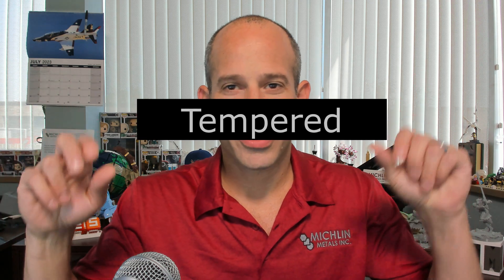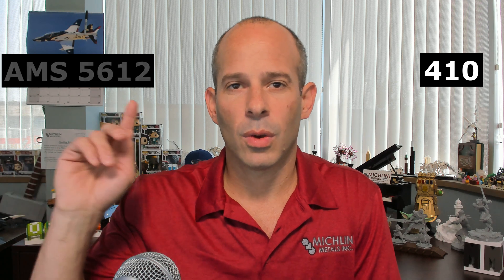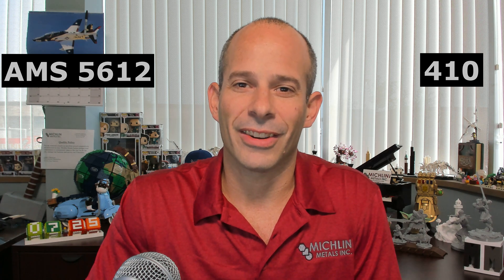Martensitic Stainless Steel Basics - Grades 410 / AMS 5612 / 430a / 416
Michael with Michael Talks Metal back for more martensitic metal madness today. For the next two weeks our videos will introduce you to the martensitic stainless steels. Unlike the austenitic and ferritic types, a martensitic stainless can be hardened by conventional heat treatments. you may be familiar with heat treating carbon and alloy steels. In very simplified terms, you heat the material up to a temperature where the structure becomes austenitic and then cool at a rate fast enough and "presto"... martensite is the resulting structure. Cool more slowly and the steel structure would become ferrite and iron carbides. With the faster cooling, the carbon atoms do not have time to form the carbides and become "stuck".

Martensite is considerably harder and stronger, but can be more brittle than the other structures we have touched on in previous videos the austenite and ferrite types.  The hardness that can be achieved goes up with increasing carbon content of the alloy. Here in part one we will be discussing alloys with a carbon content of .15 % and less which yield a hardness of 45 Rockwell C and below depending on the amount of carbon.